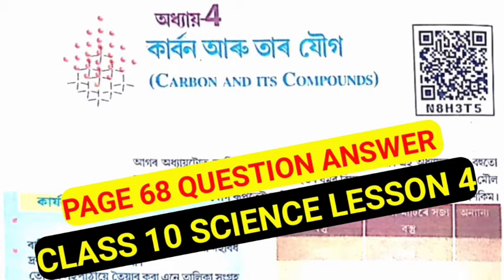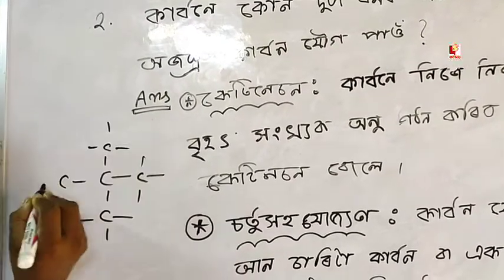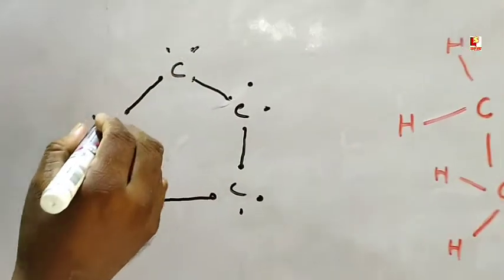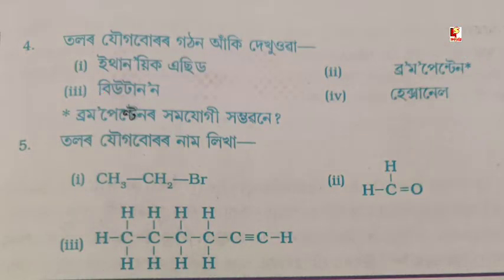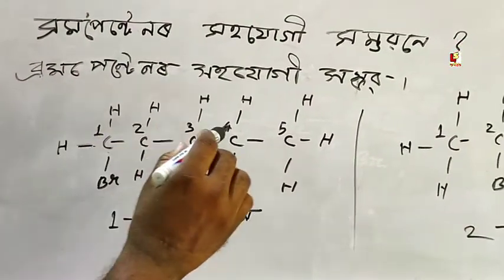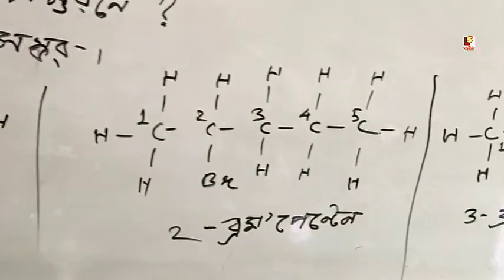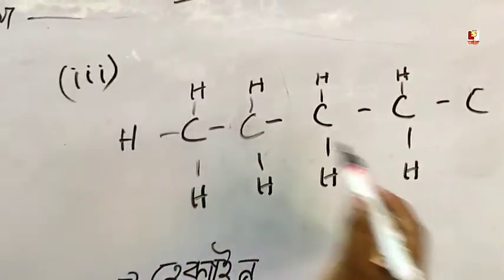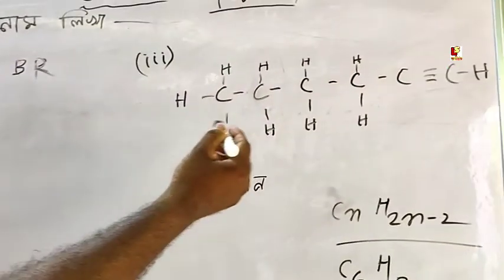Class 10 Science Chapter 4 Carbon & It's Compounds(P-68) Solution Assamese Medium.কাৰ্বন আৰু তাৰ যৌগ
About Video ✅👉 Class 10 Science Chapter 4 Carbon and It's Compounds (Page 68) Solution Assamese Medium.

WhatsApp 👉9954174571 (Call নকৰিবা Call কৰিলে Block কৰি দিয়া হ'ব )